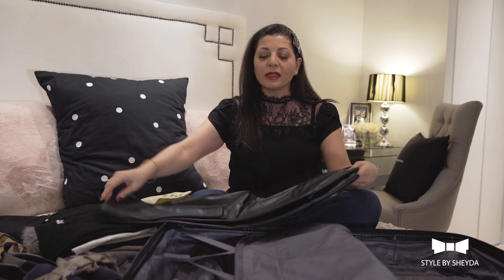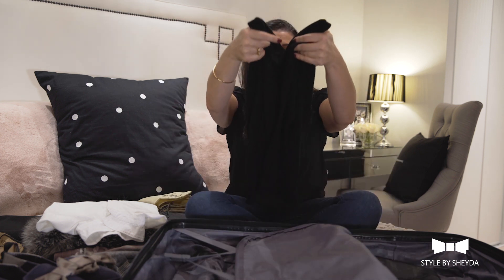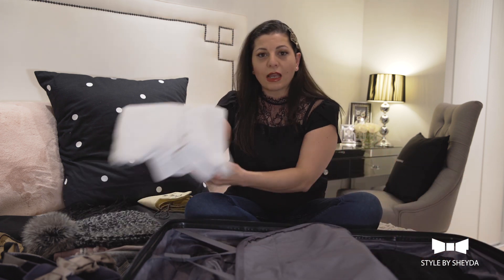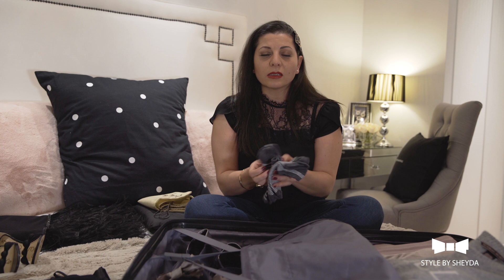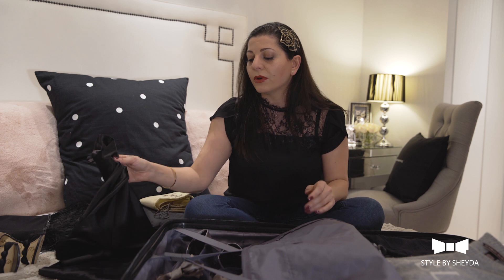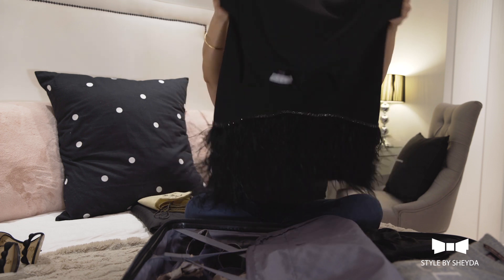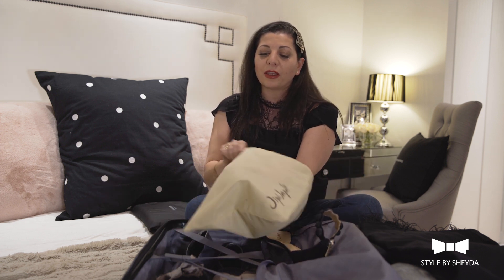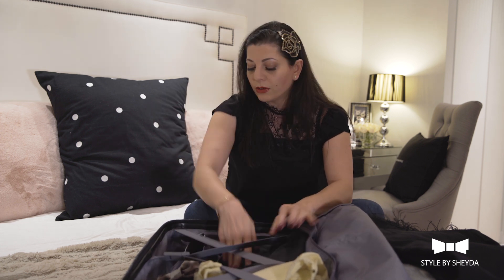What to Pack for a Winter Get away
In this video Sheyda shows what to pack for a winter getaway to a metro city or a cozy countryside. she shares her tips on packing less without having to compromise on style, comfort as well as necessities. Sheyda also shares some of her personal favourite packing tips in this video. Don't forget to check out her blog at the link below for complete product details.

In this video Sheyda is wearing:
Blouse by Zara
Jeans by Hollister
Headband from Sheyda's Closet

Category
People & Blogs
License
Standard YouTube License
Category
People & Blogs
License